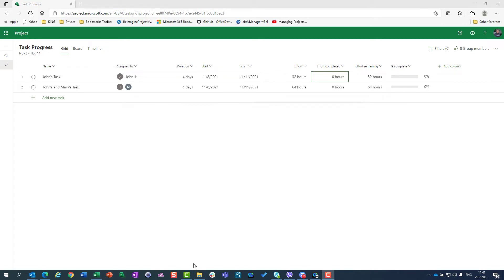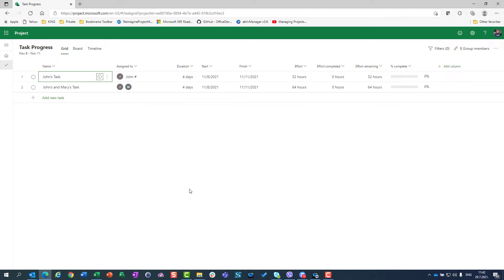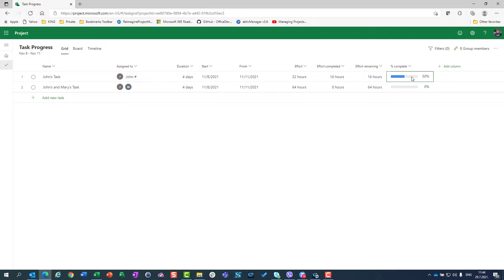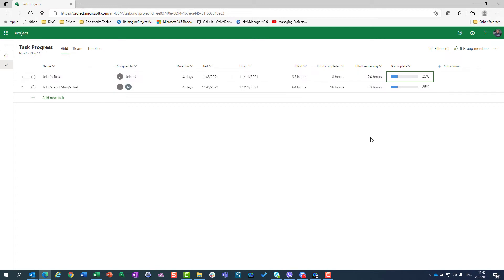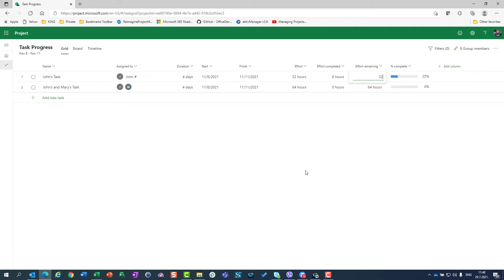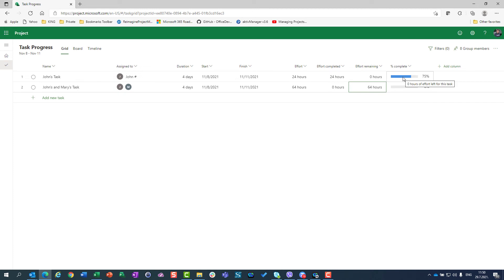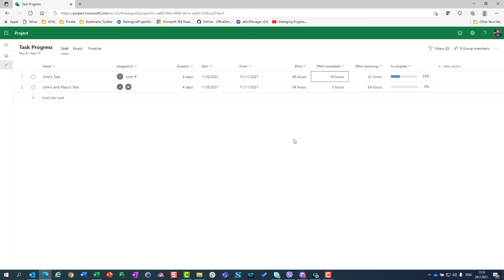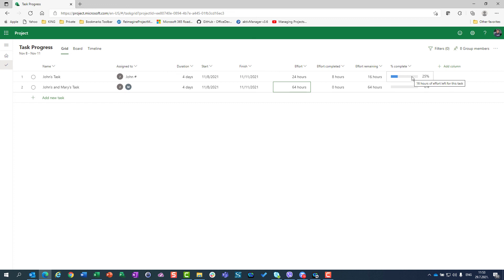Tracking progress in Microsoft Project for the Web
Learn how to Track Task progres in Microsoft Project for the web